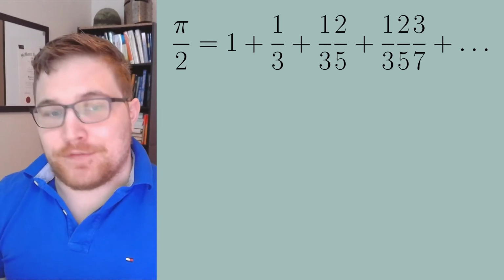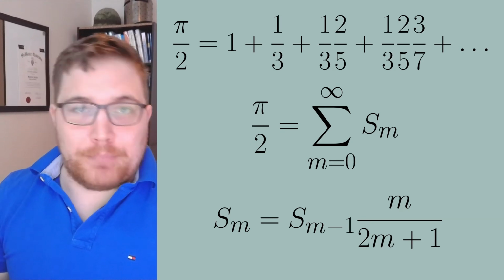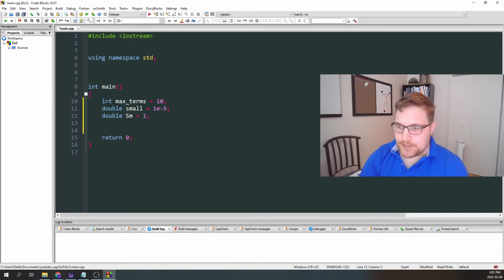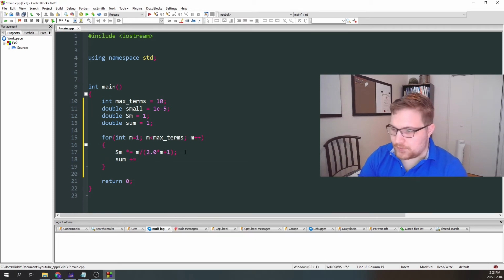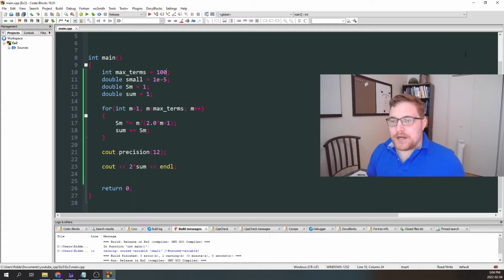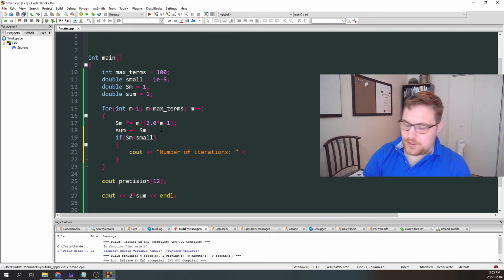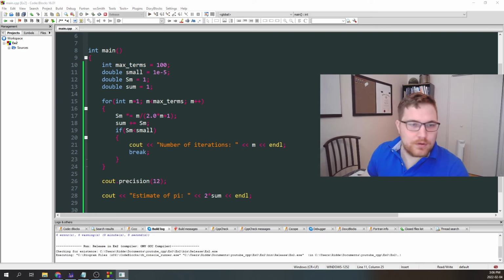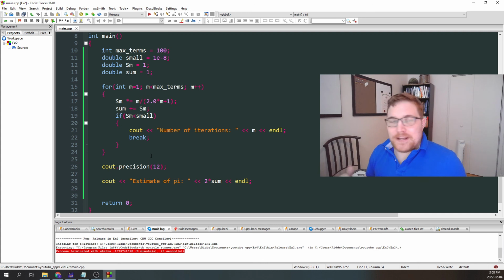Calculating Pi in c++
In this video we use what we've learned so far in c++ to calculate Pi.

This is a short but nice example of a for loop, jump statements, and a simple sum.

Recommended textbooks:
Quantum mechanics: